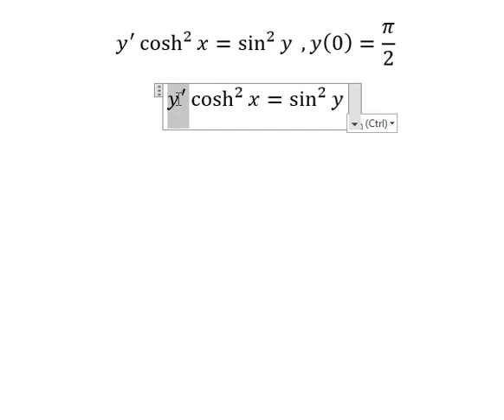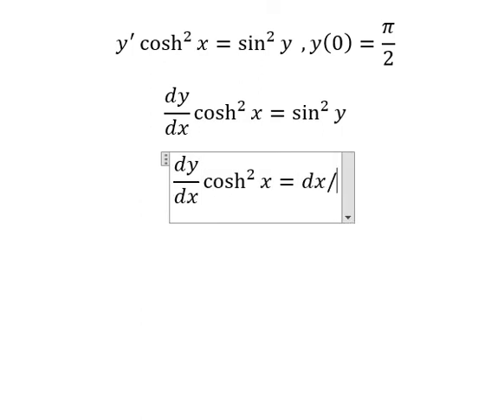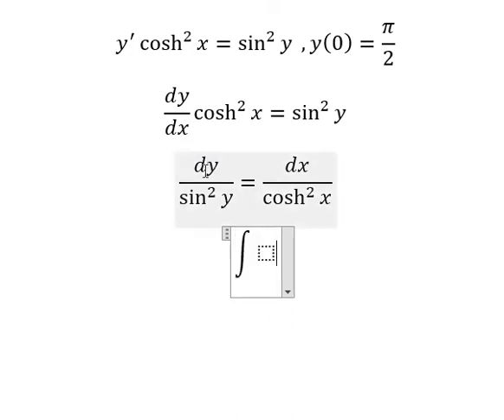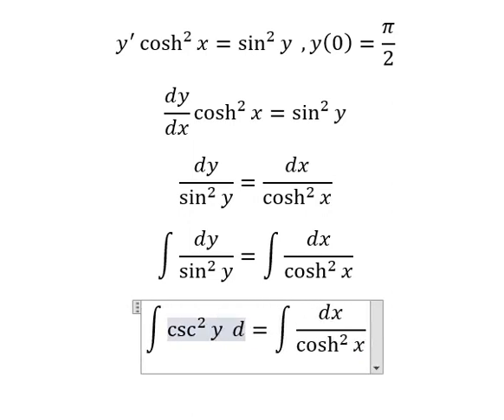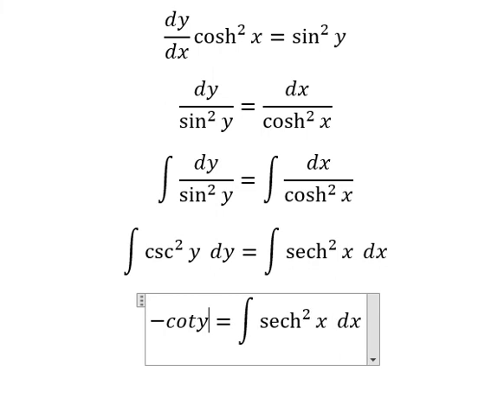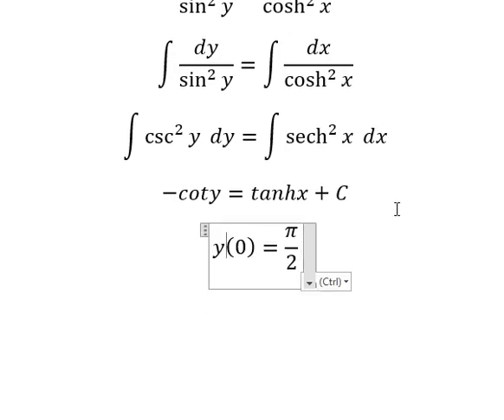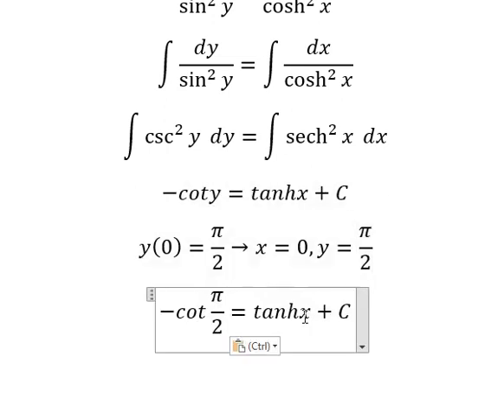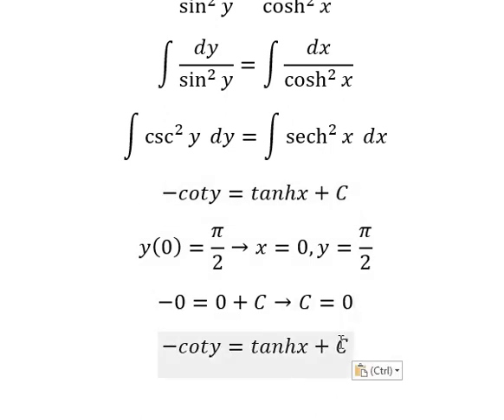Calculus Help: Separable Differential Equations - y' cosh^2⁡ x=sin^2⁡ y ,y(0)=π/2 - Techniques